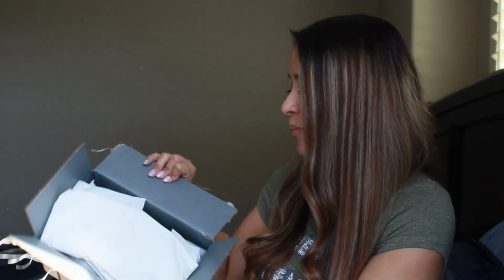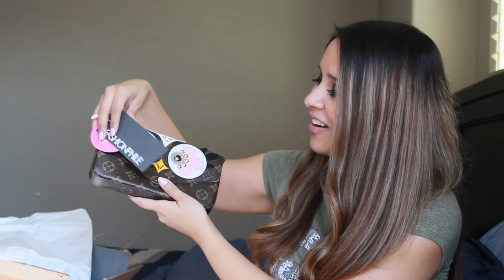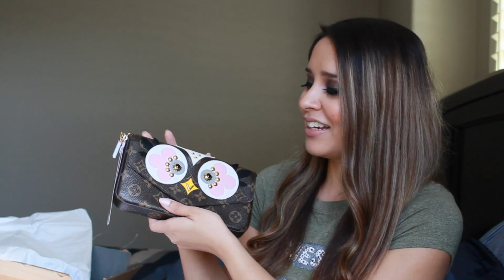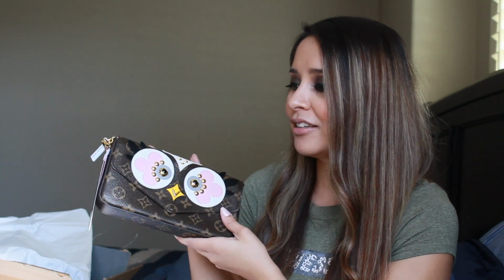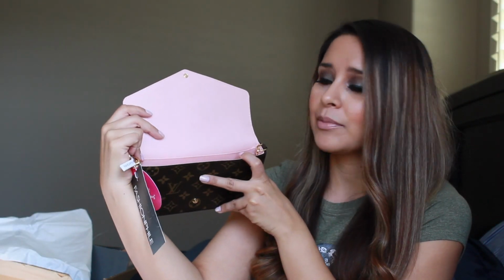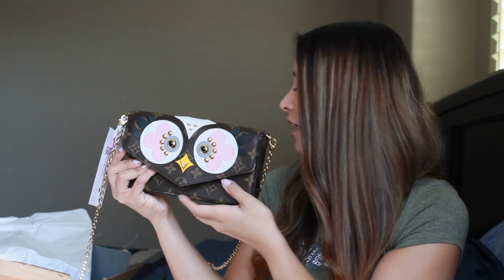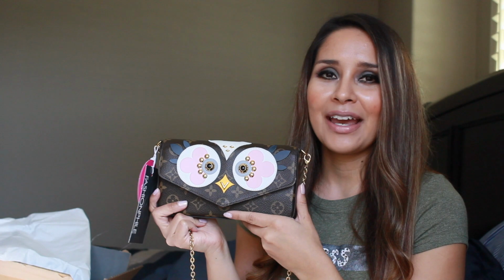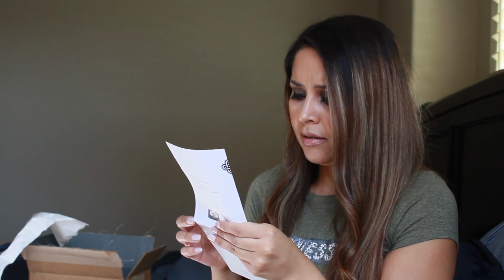Louis Vuitton Felicie Birds Unboxing Fashionphile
Louis Vuitton Felicie Birds Unboxing

Thank you so much for taking the time to watch this video.  If you have any questions please let me know!